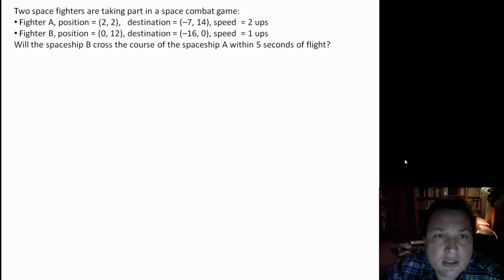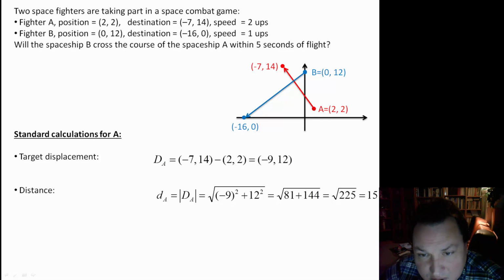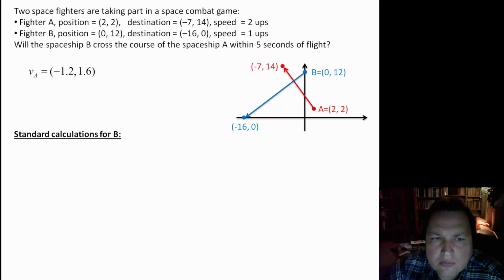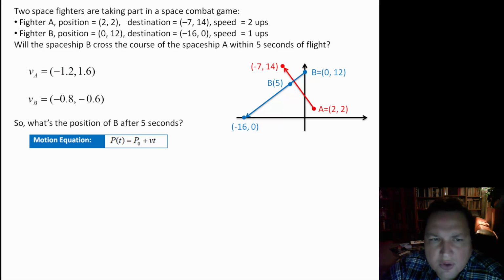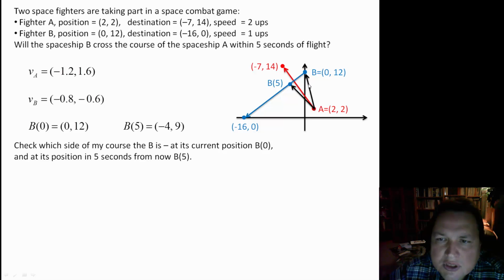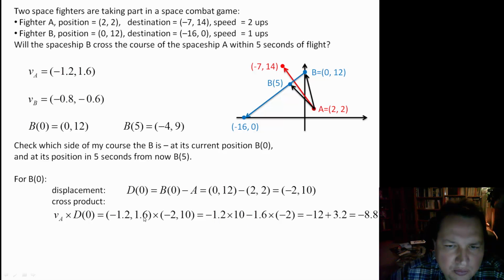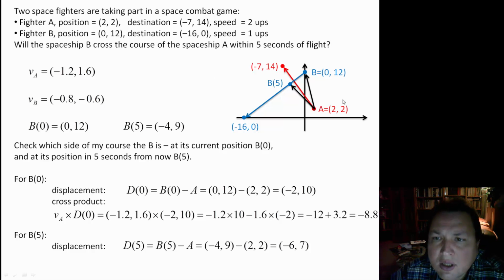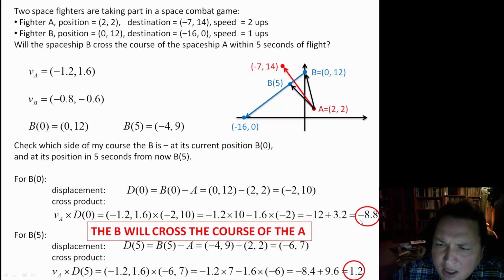Vector Algebra: Practical Calculations for Game Developers PART 2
Part 2 of this video demonstrates a bit more complicated example of calculation in vector algebra for CI4500 Games Science students at Kingston University London.